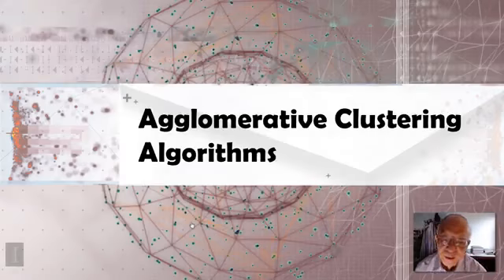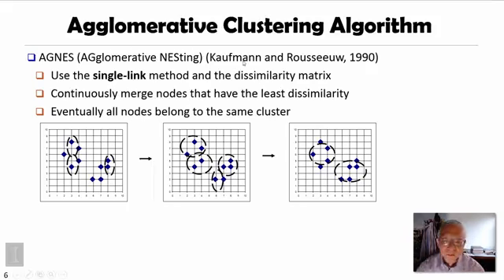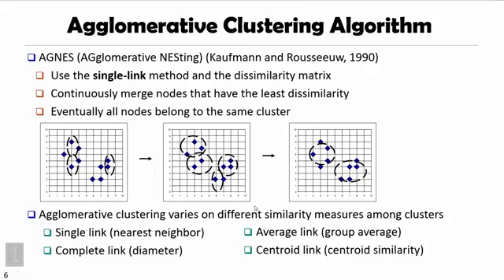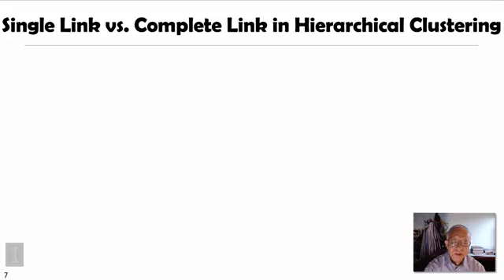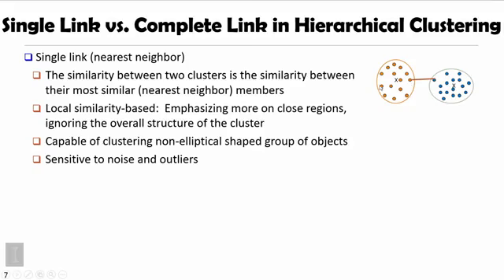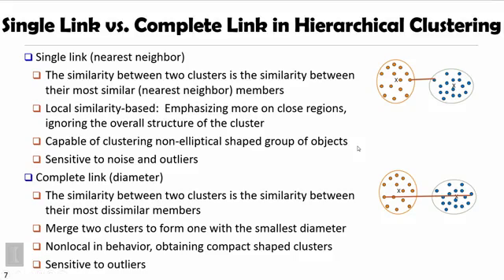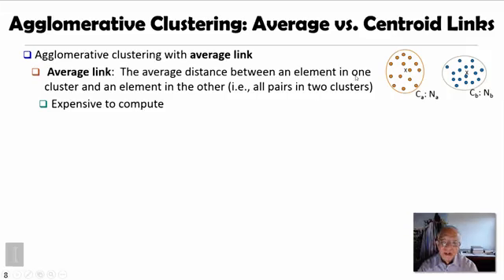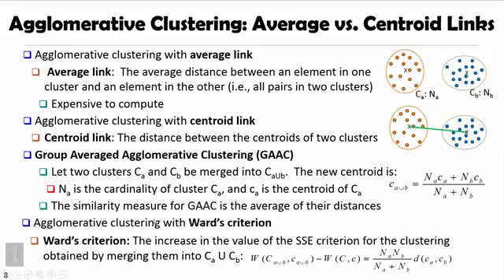DATA MINING 5 Cluster Analysis in Data Mining 4 2 Agglomerative Clustering Algorithms